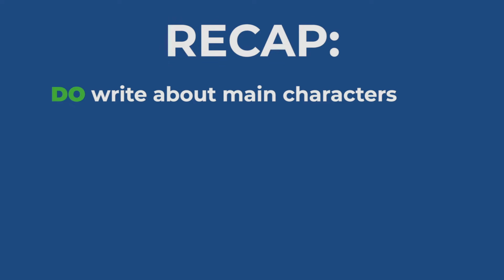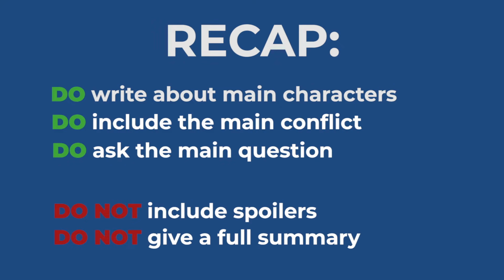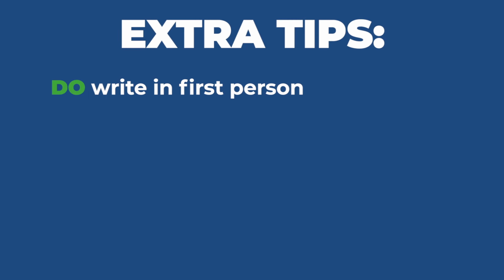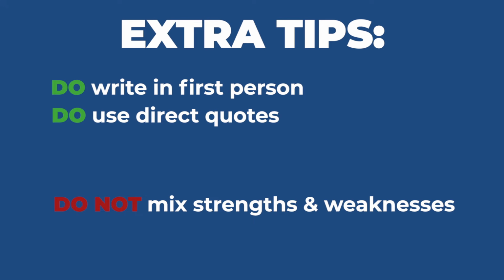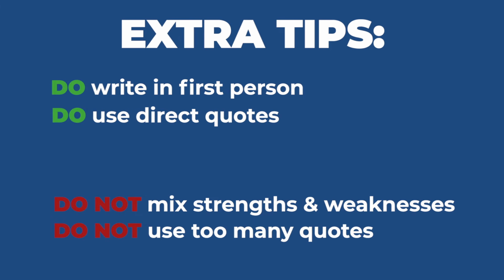How to Write the Perfect Book Review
There are a lot of key steps that go into a book review. Depending on where you are writing your book review will also play into how you write it. In this video we will take you through everything you need to know in order to write the perfect book review. I will take you step by step and give you all the Dos and Don't to writing.

LET'S SOCIALIZE!